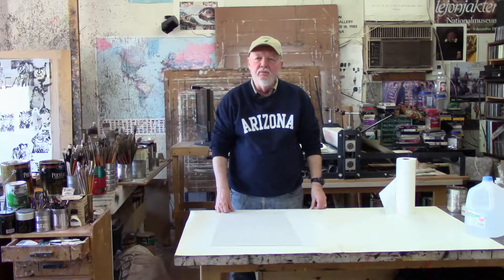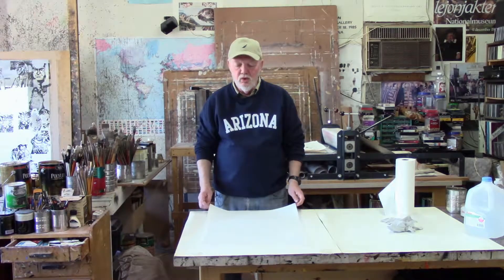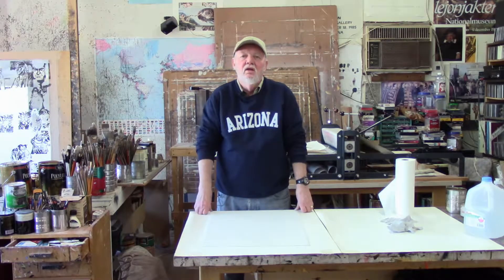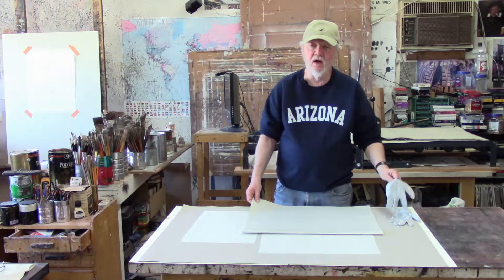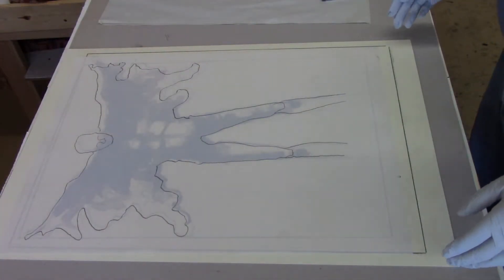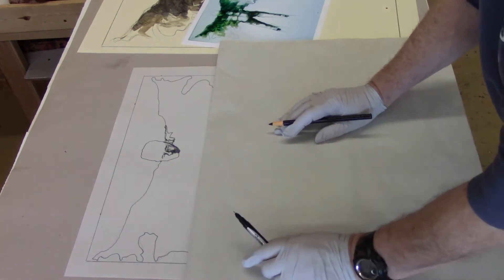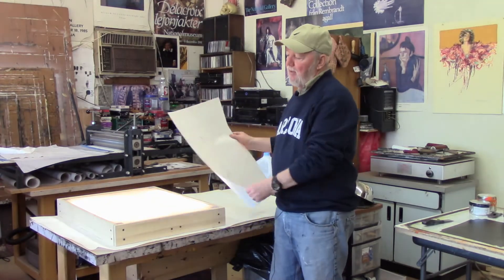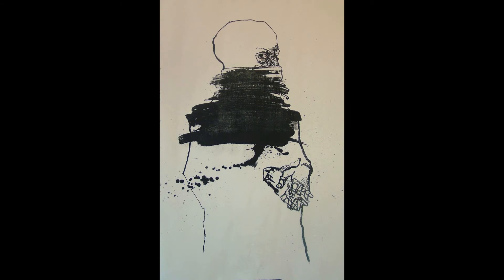Pronto Prints #4 Putting Artwork on the Plate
Different Ways to Put Images onto a Pronto Plate